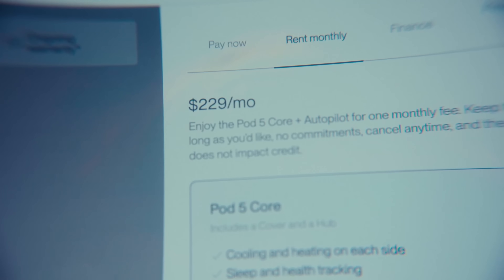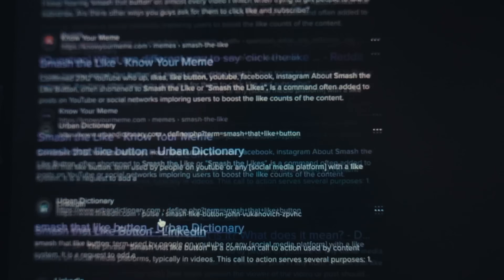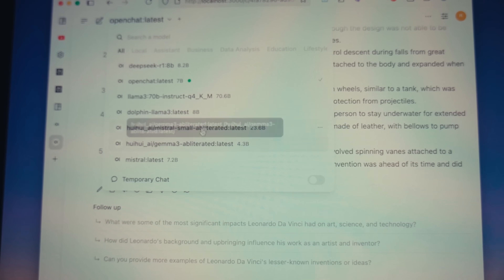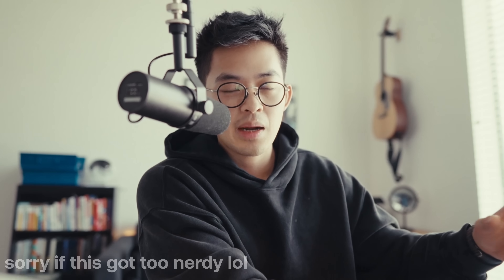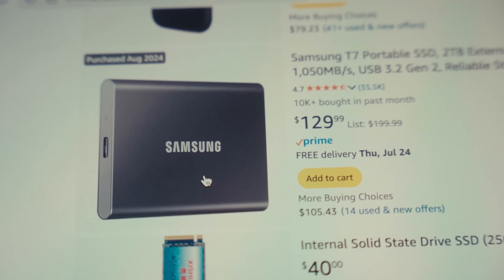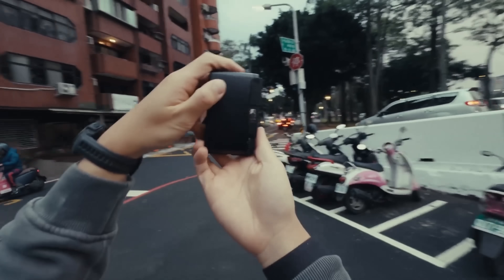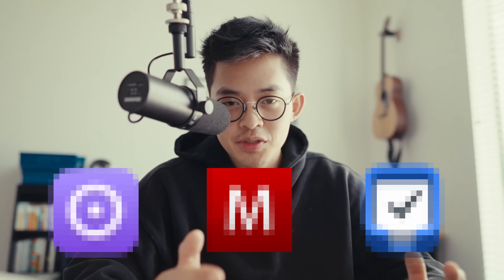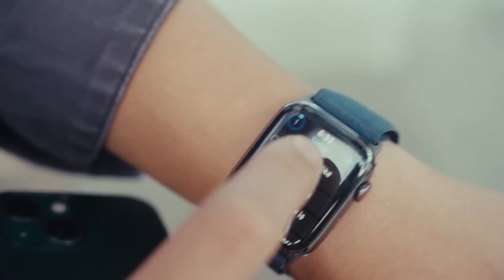I tried quitting all my subscriptions (here's what I use now)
Outline:
0:00 quitting all my subscriptions
0:18 browser that doesn't track you
1:00 better search engine
2:19 private and secure AI chatbot
4:29 cloud storage and photos (apple photos, google photos)
6:23 analog photo storage
6:53 note taking software (most secure and private)
7:48 productivity related apps (3 best ones without subscriptions)
9:37 dashboard to quit all algorithmic feeds (Glance)
10:22 technique I found to save money with subscriptions